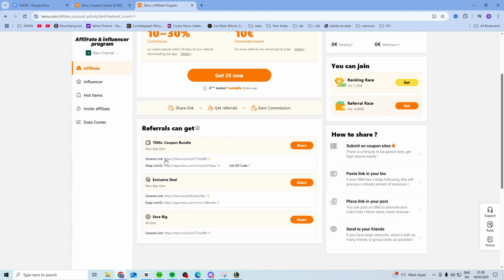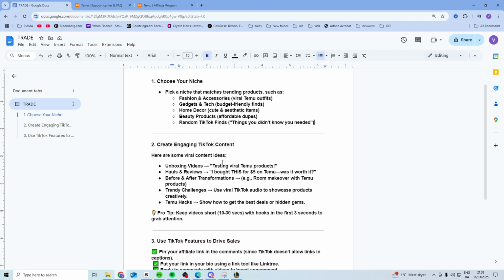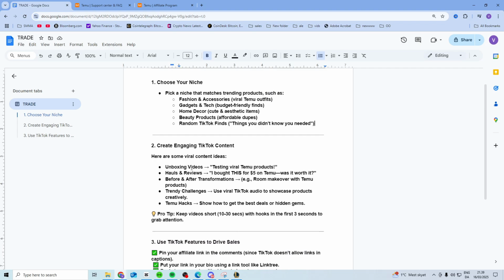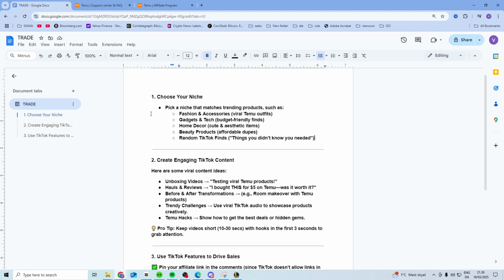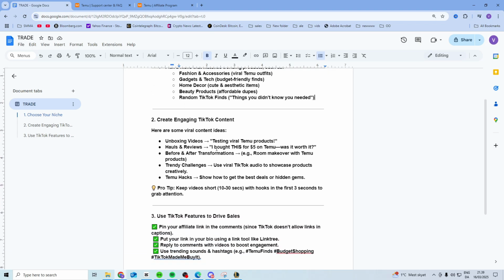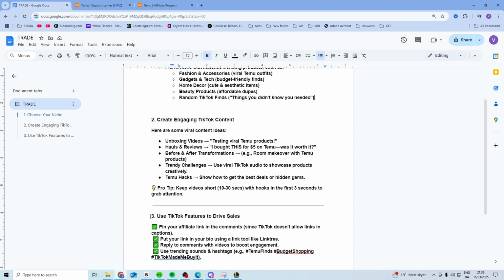How To Create A Temu Affiliate Strategy On TikTok - Full Guide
In this video I'll show you how to easy and fast make a good affiliate strategy to get referrals and earn money with Temu on TikTok. The method is very simple and clearly described in the video. Follow all of the steps & see how you can make a tiktok affiliate marketing strategy to Temu